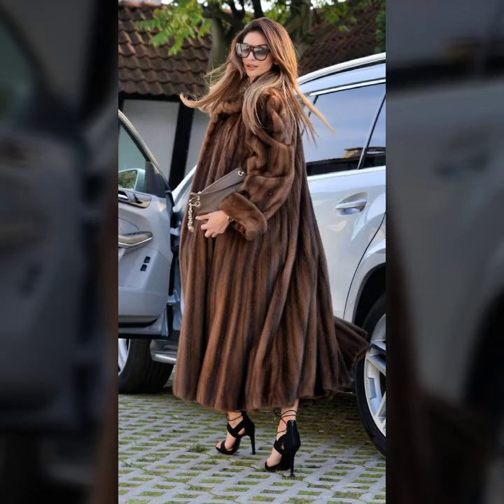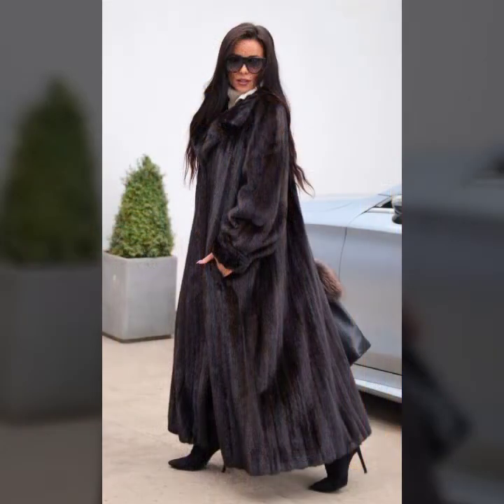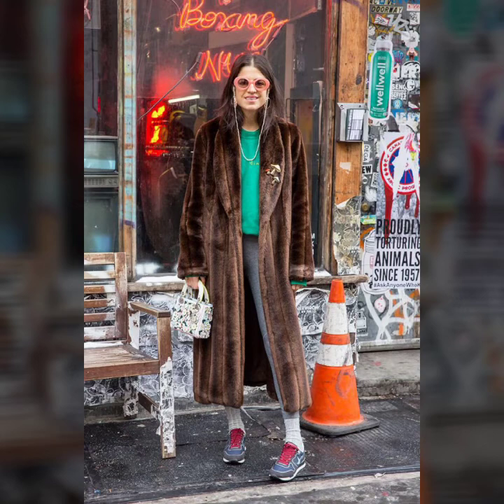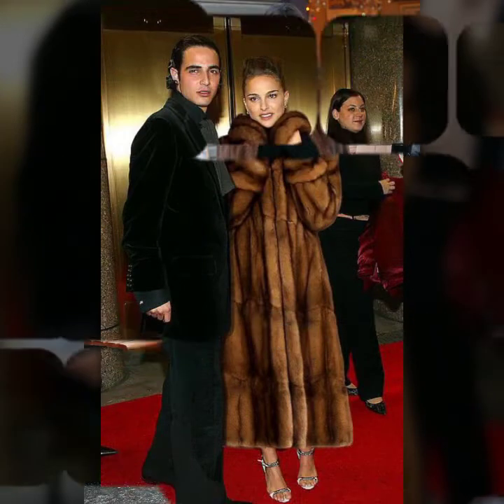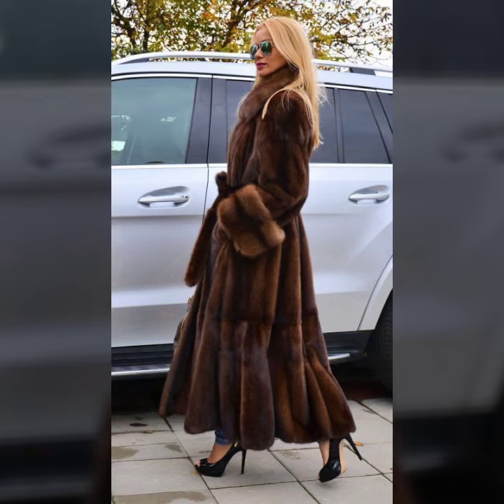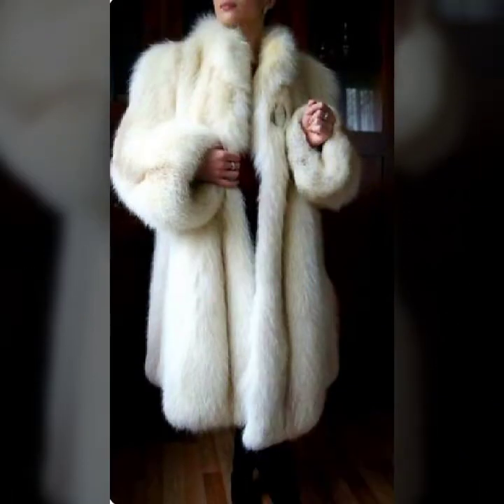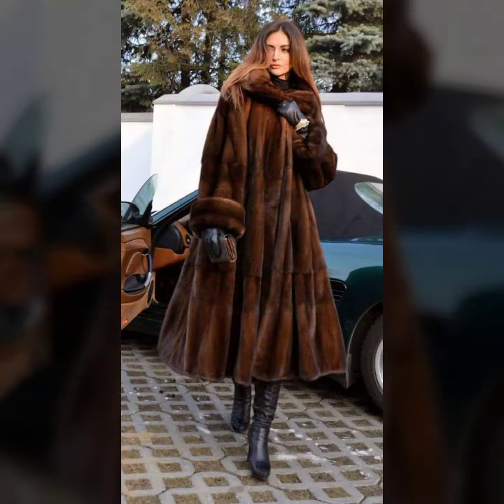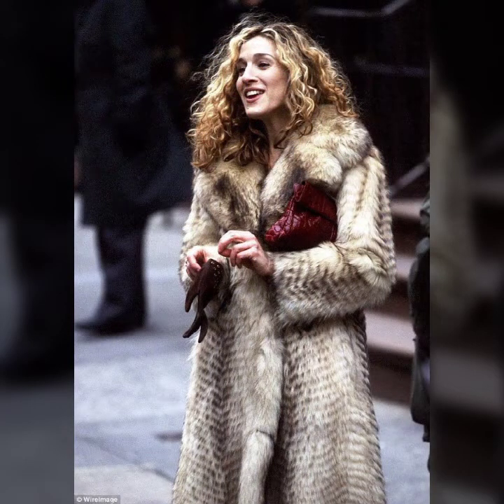Popular 30+ the best winter collection fur coat for girls#winter dress